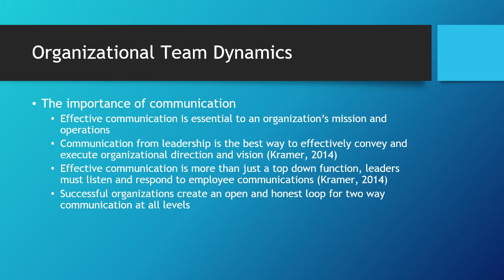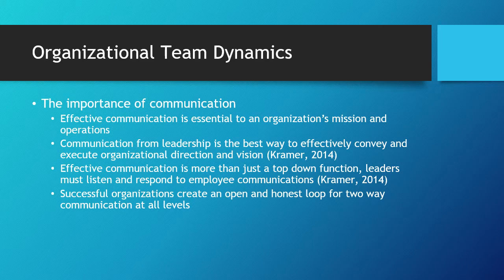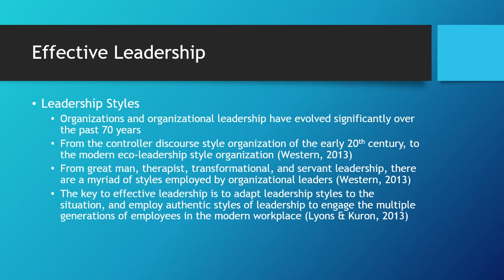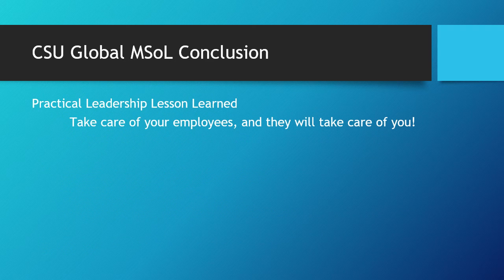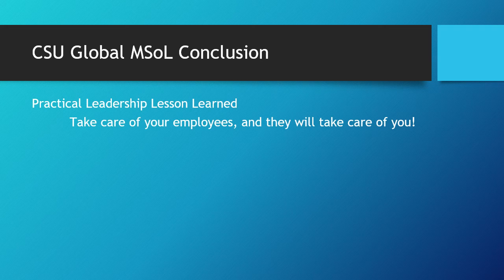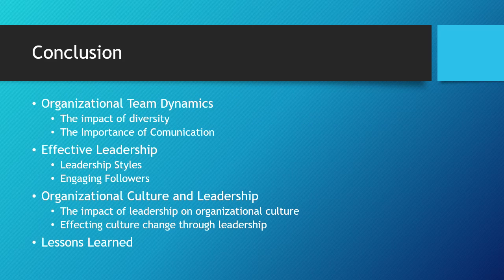JonathanHeylmanMod8PPOrg579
Module 8 Portfolio Project Org 579